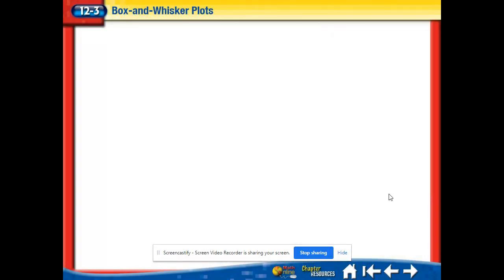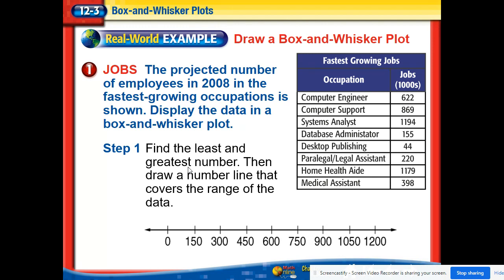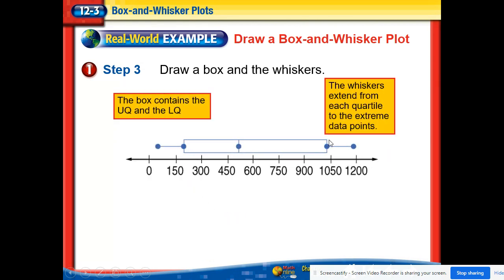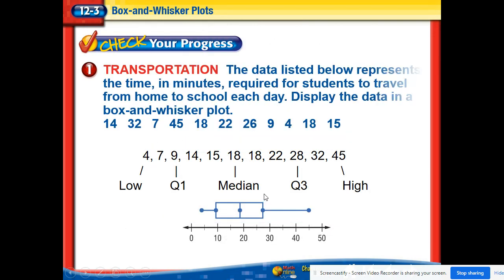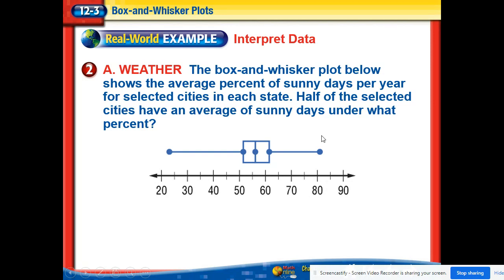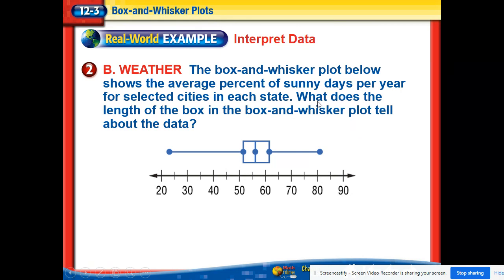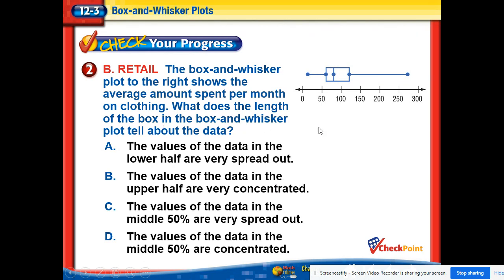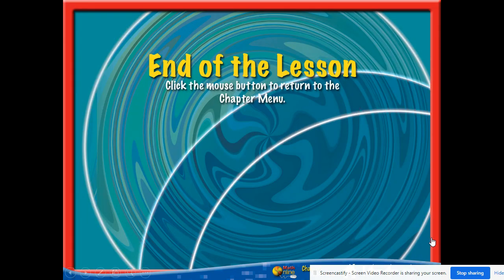Box and Whiskers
How to make a box and whiskers and interpreting data from a box and whiskers